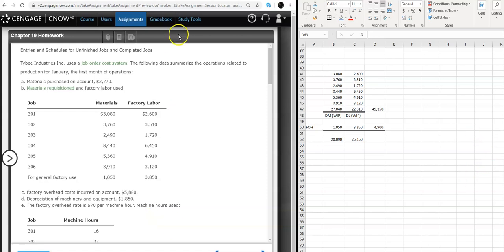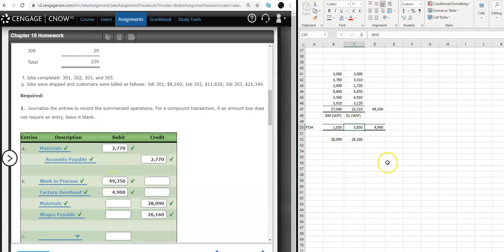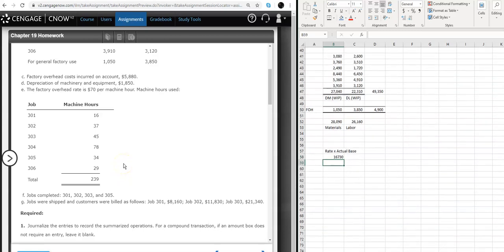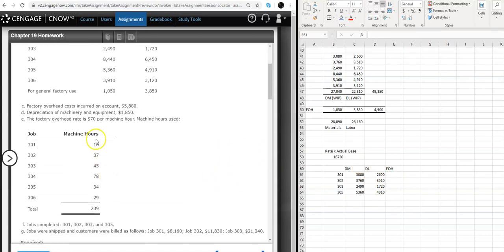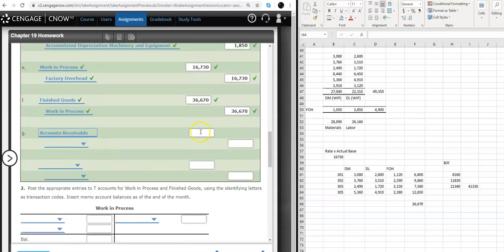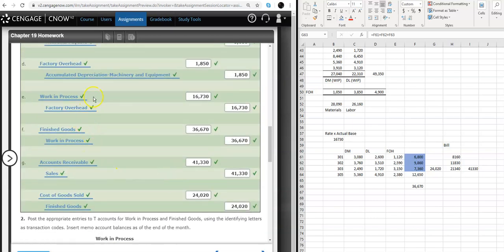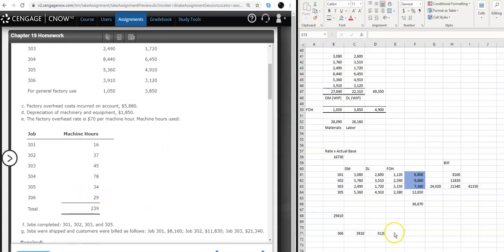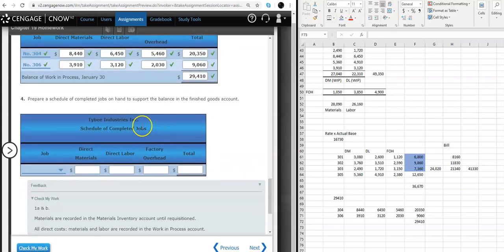PR 19 2